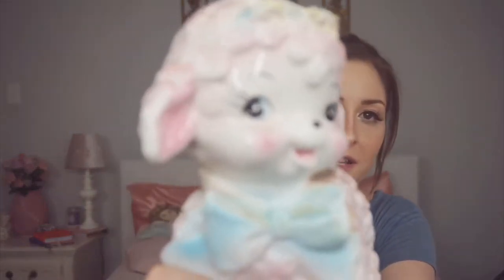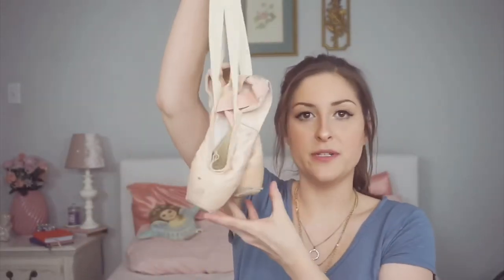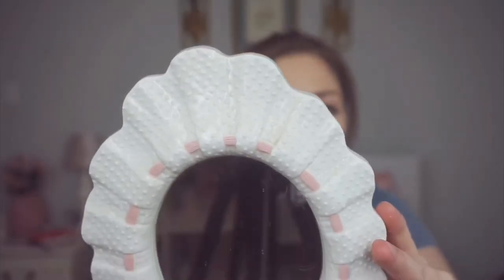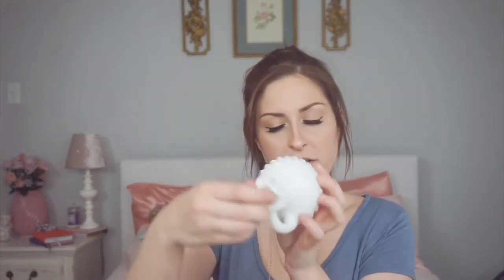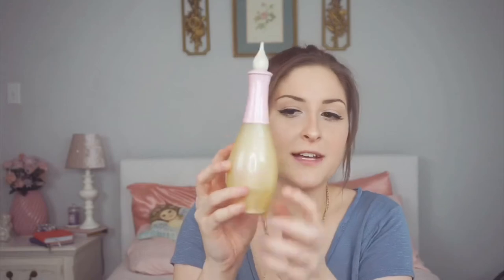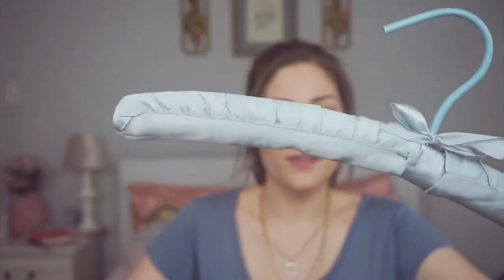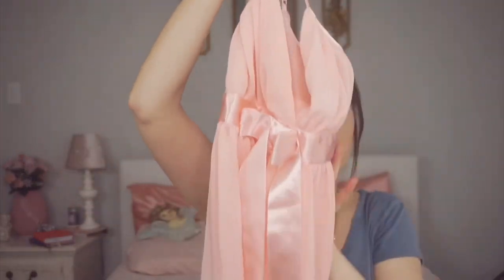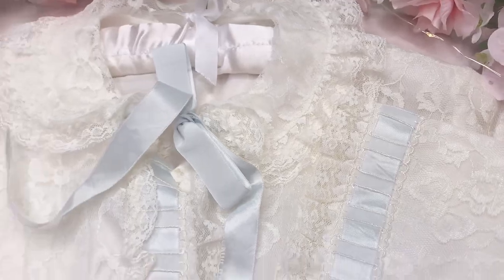VINTAGE THRIFT HAUL (Girly, Lingerie, Decor) ♡ Collab with Melissaspinkworld ♡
Let me know what you're favorite item was! :)

MELISSA'S LINKS!